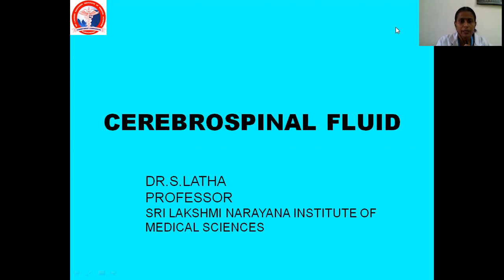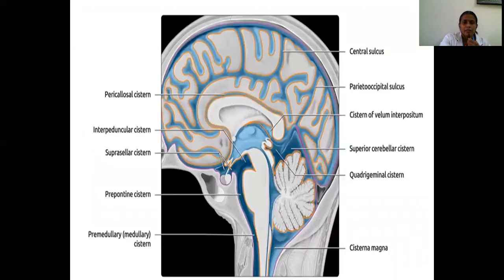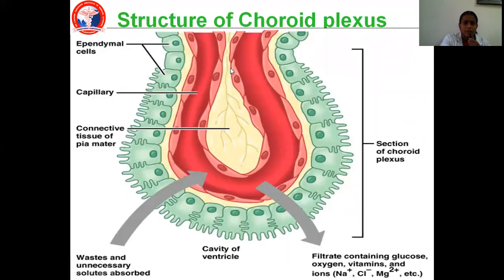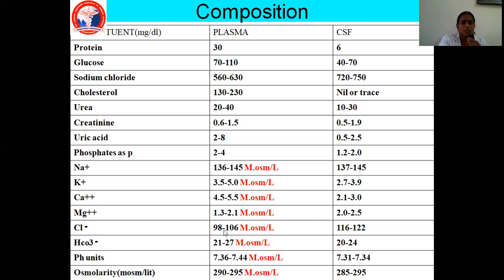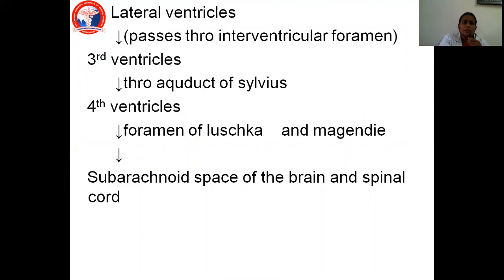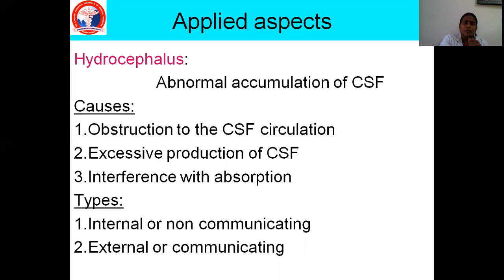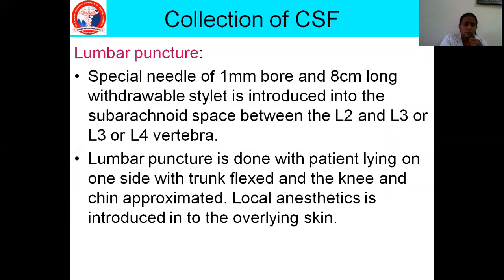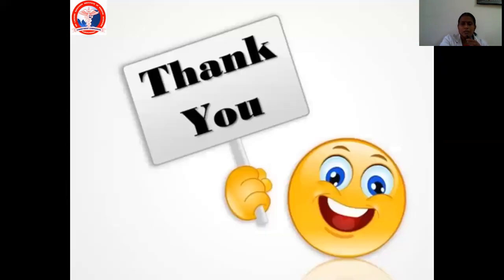Cerebrospinal fluid - Dr. S. Latha